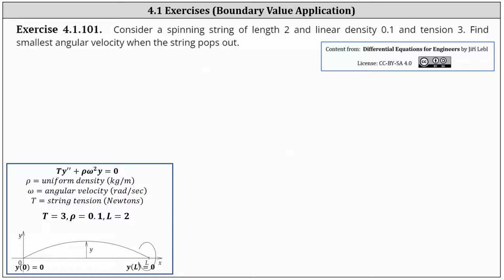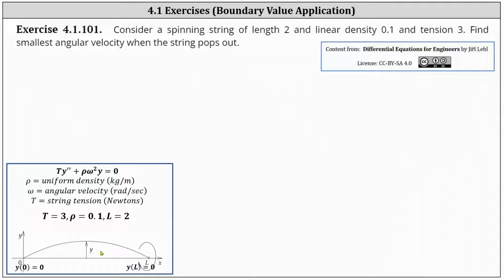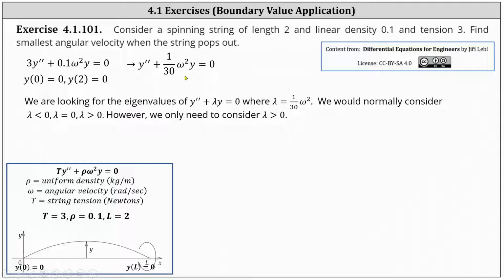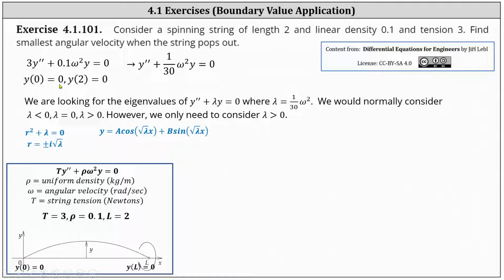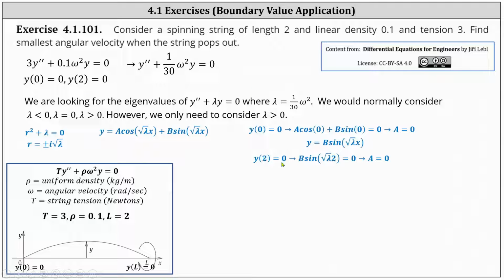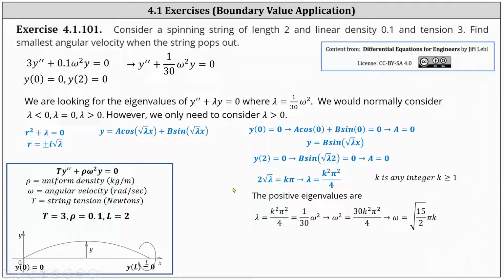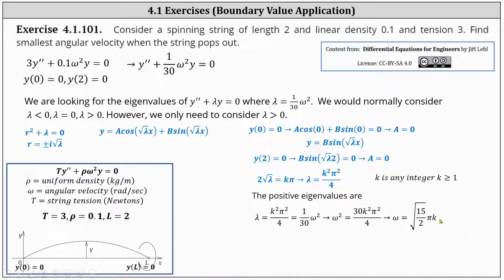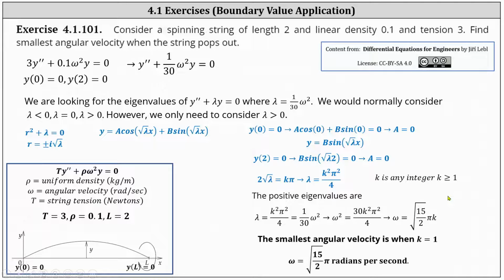(4.1.101) Find Min Angular Velocity for a Spinning String to Pop Out: Boundary Value Application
This video explains how to determine the minimum angular velocity in which a spinning string will pop out.